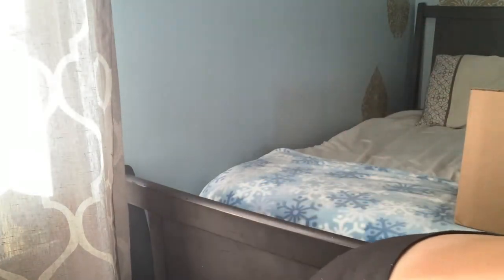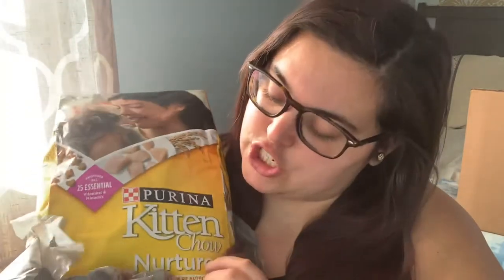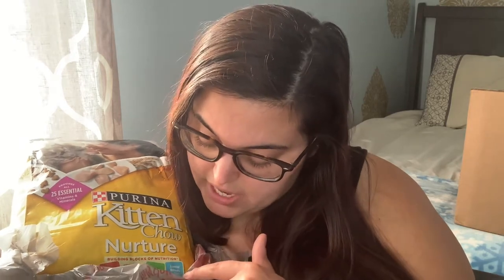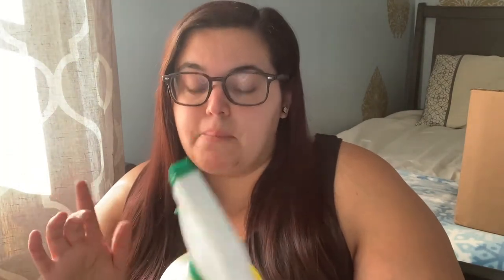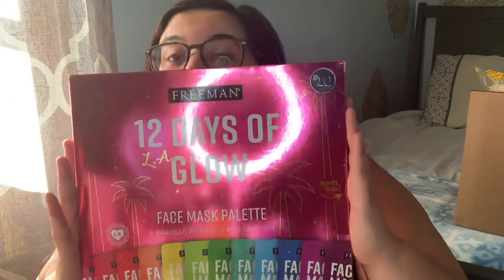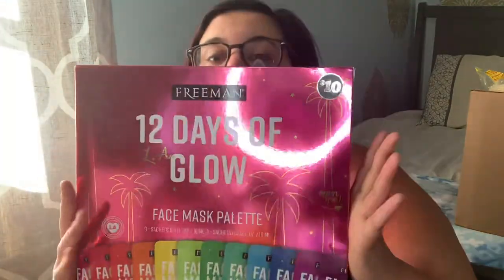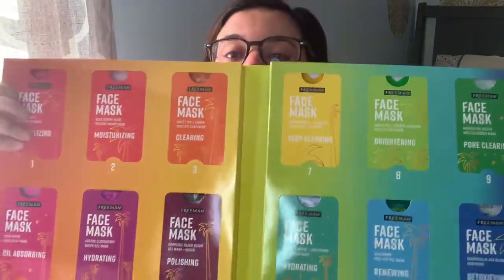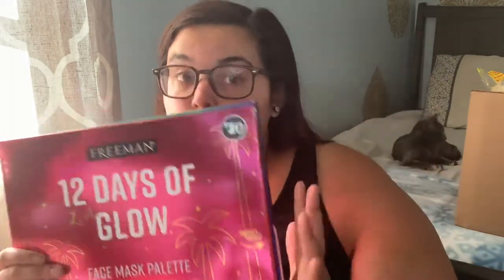Family Dollar Haul *Christmas Gifts, Stocking Stuffers, & Cleaning/Pet Supplies!*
You’d be surprised the things you find at Family Dollar. I just learning recently that it’s actually the same owners as Dollar Tree. So the prices are good and you can find some really interesting stuff. If you want to see what I got on this trip then keep watching the video. I found some small Christmas gifts, stocking stuffers, and things for the house and my cat.